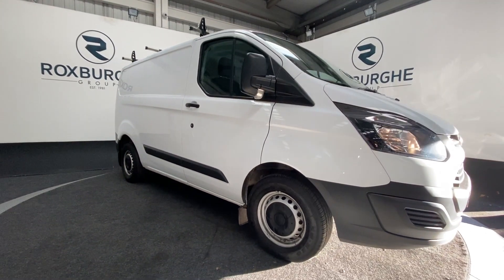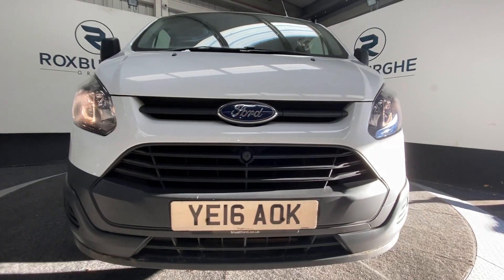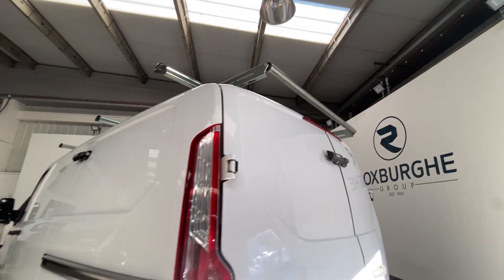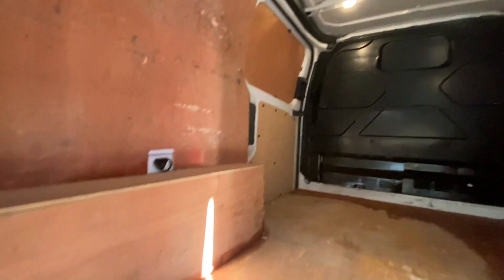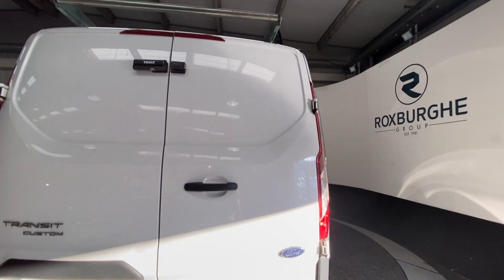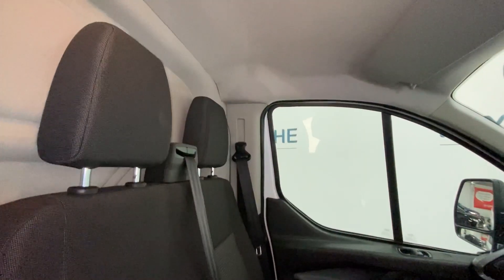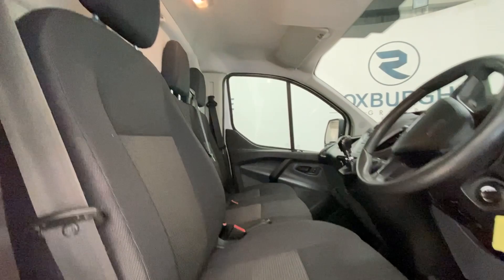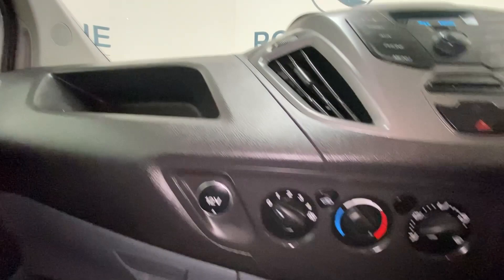FORD TRANSIT CUSTOM 2 2 270 LR PV 99 BHP